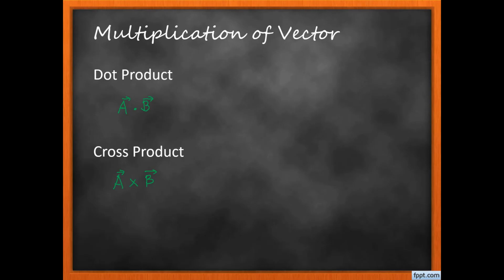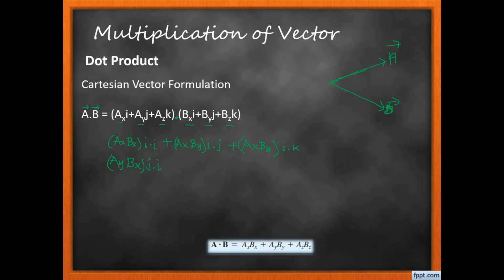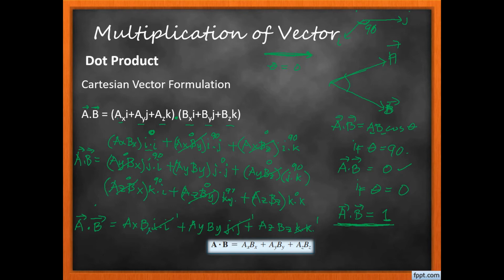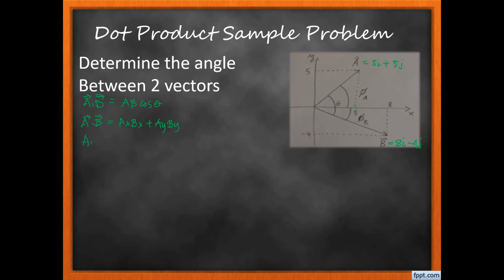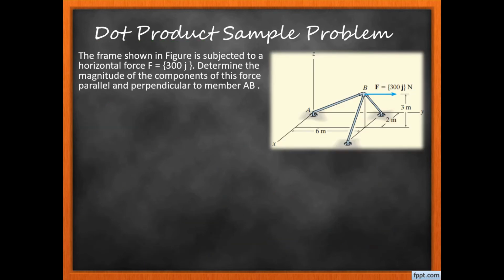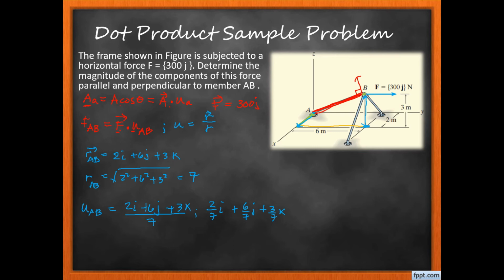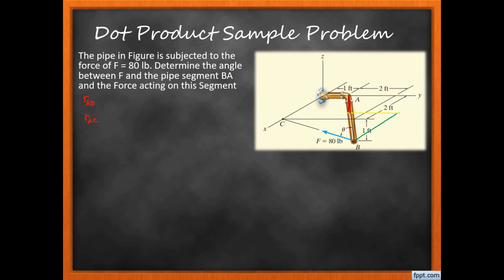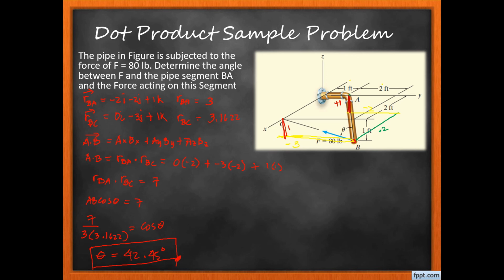7. Dot Product Angle Between 2 vector, Component Parallel and Perpendicular to a Line